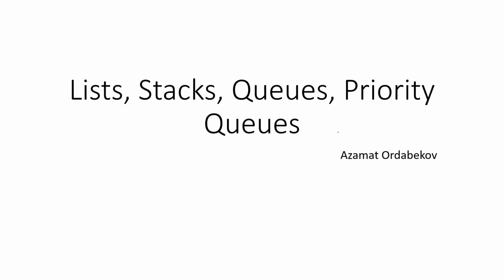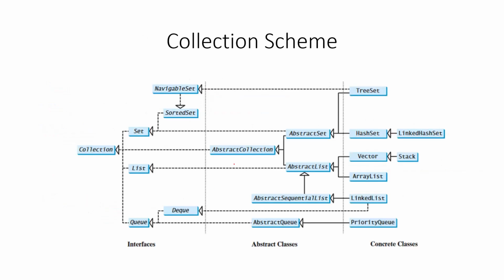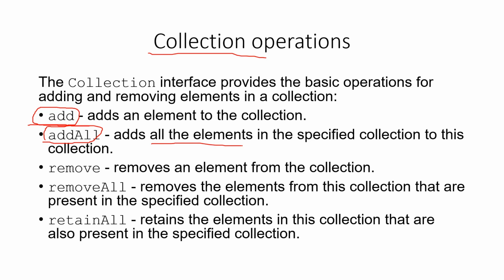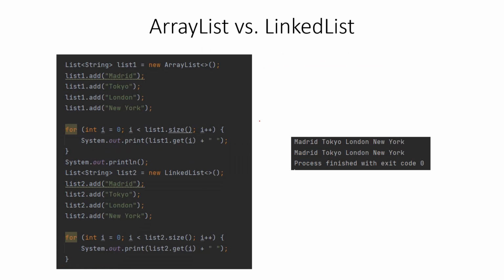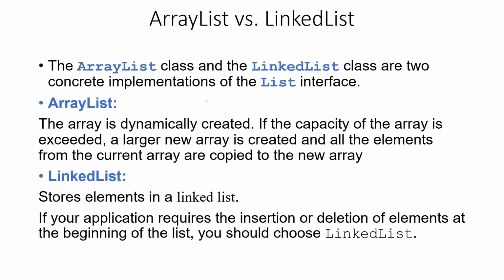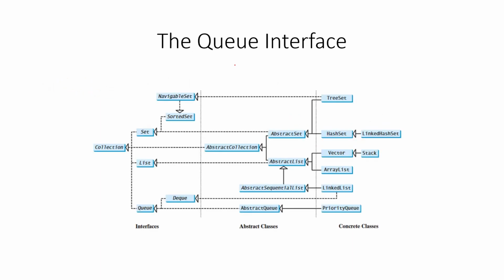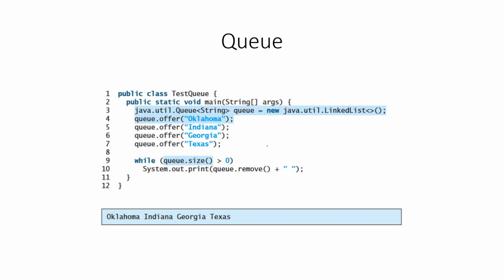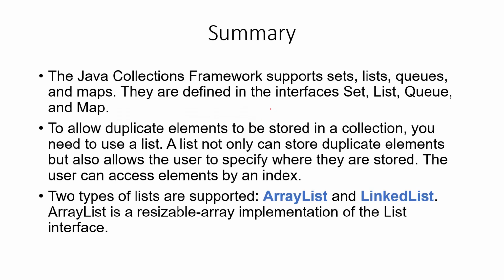Collections, Lists, Queues, Priority Queue in Java